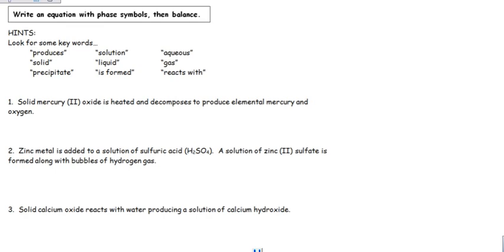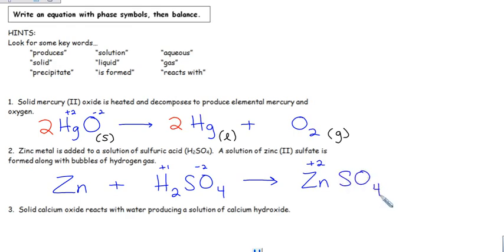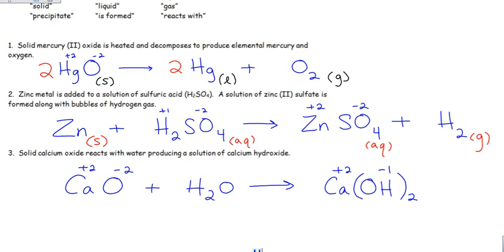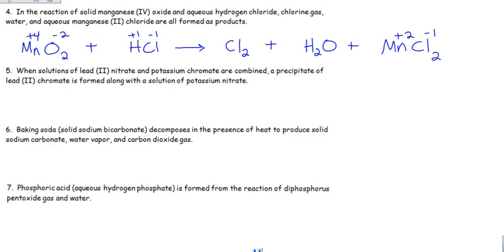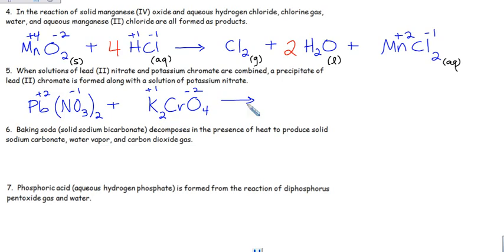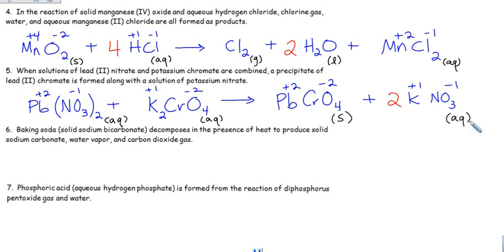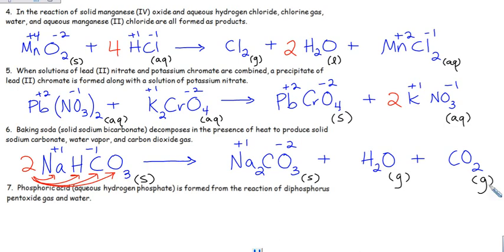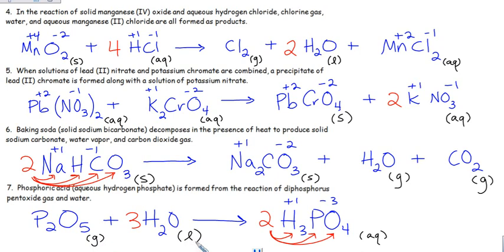Balancing Chemical Equations Part 3